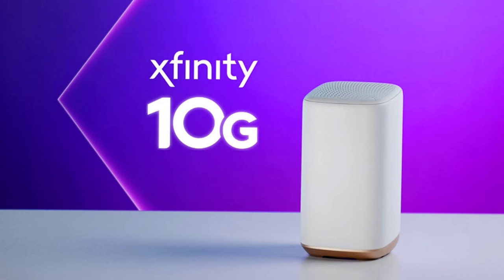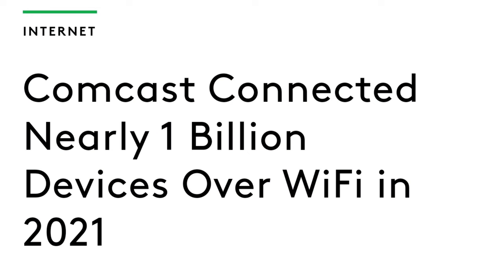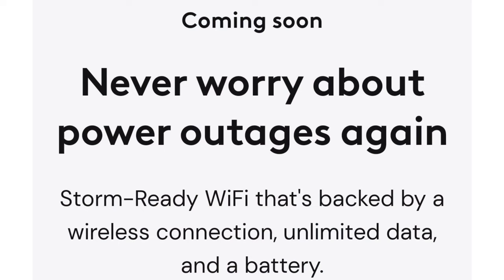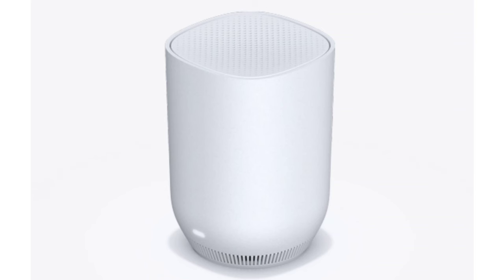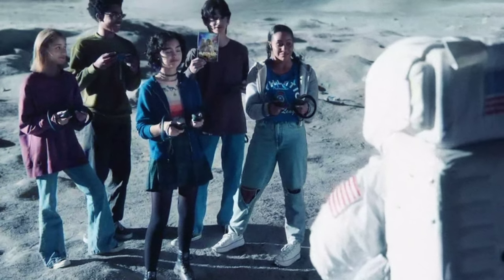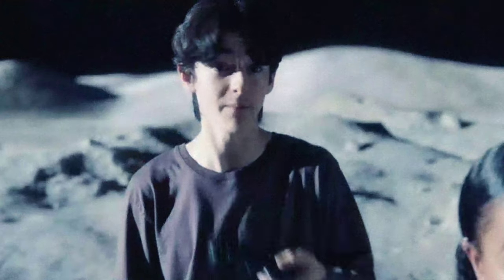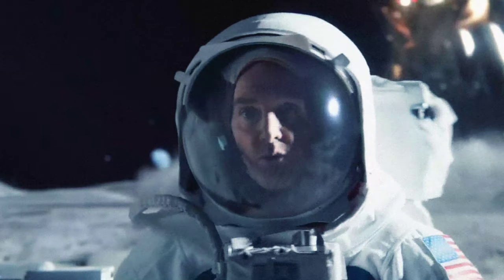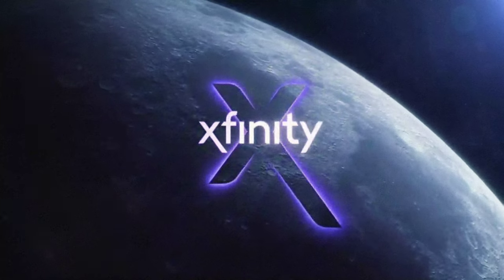Xfinity 10G Explained 2023 Comcast Internet (Storm-ready Wi-Fi) Router Battery Backup Plus 4G 💯😁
If I missed anything, please comment, and I'll get back to you asap 💯 🙂